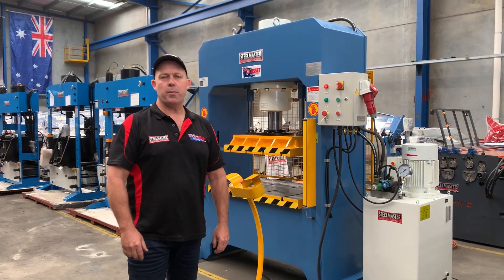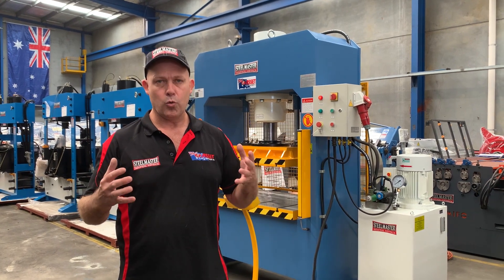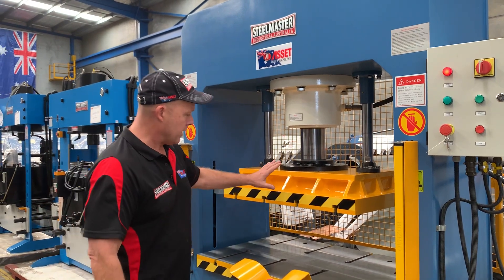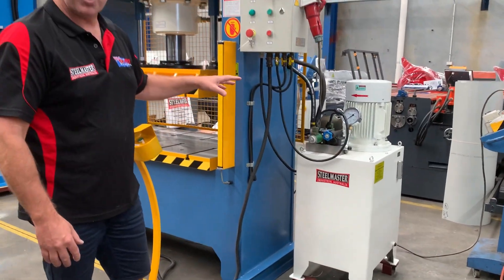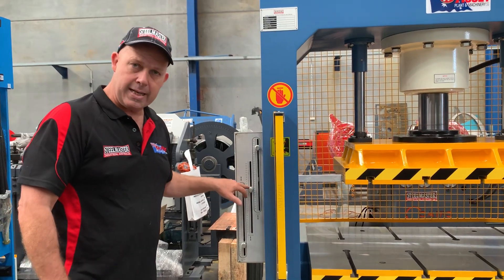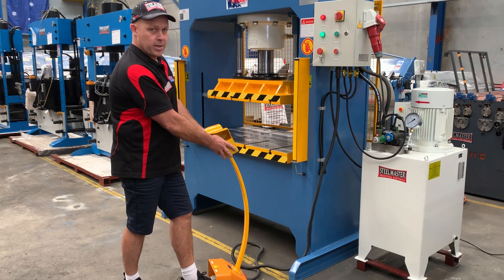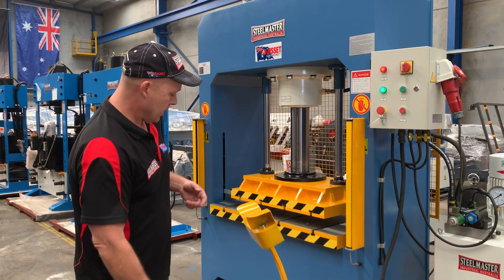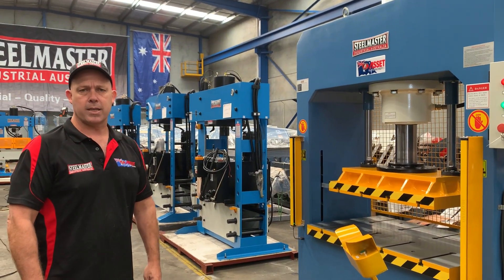SM-KP160. Hydraulic Press. 160Ton Capacity Heavy Duty Industrial Hydraulic Type, Single Cylinder,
SM-KP160. Hydraulic Press. 160Ton Capacity Heavy Duty Industrial Hydraulic Type, Single Cylinder, Guided, 500mm Ram Stroke, 1250mm Frame Width, Fixed Slotted Bed, Adjustable Limit Switches. 415V.

Description
Our NEW Steelmaster Industrial H Frame Presses offer Solutions for Pressing, Bending, Punching & Moulding.
A Powerful Hydraulic Cylinder & Two Side Guides Ensure Precise & Uniform Feed of the Ram During Pressing Applications.
Top Ram Plate, Along with Large Fixed Bottom Worktable with T-Slots for tool Clamping.
Fitted With Adjustable Limit Switches For Top and Bottom Settings.

Features
❚70 ~ 500 ton force models available
❚strong hydraulic cylinder ensures uniform and precise pressing during operation
❚ideal for pressing, bending, punching & moulding
❚fixed T-Slotted bottom bed for tool and job clamping
❚two speed operation, rapid & working speed.
❚extremely torsion proof steel welded frame
❚hydraulic pressure gauge fitted
❚foot pedal operation option.
❚CE standard and safety E stops and standard.

Technical Snapshot
❚capacity - 160Ton
❚frame width distance - 1250mm
❚stroke length - 500mm
❚open height - 500mm
❚bottom bolter - 1160mm x 700mm - tee slotted
❚top bolster - 860mm x 540mm - tee slotted
❚descending speed - 12.2 mm/sec.
❚working speed - 3.1mm/sec.
❚return speed - 16.8mm/sec.

Options
❚We also offer OH&S Front Safety Laser  Guards as Pictured To Ensure Safe WorkplacePlease Quote Product Code: 27+0006